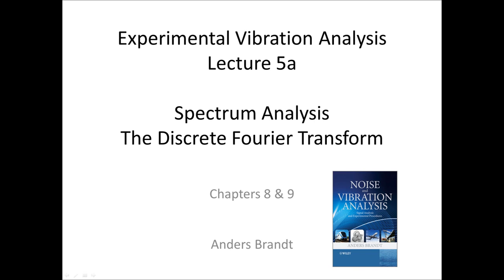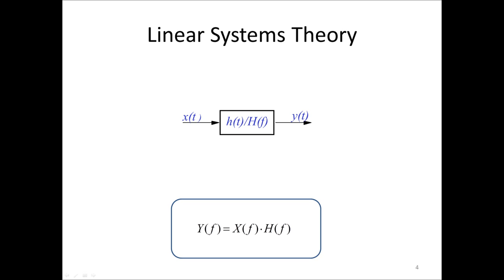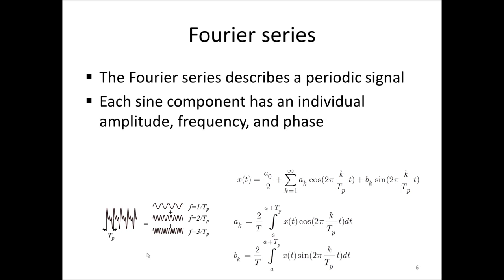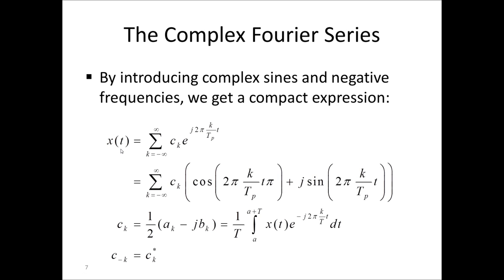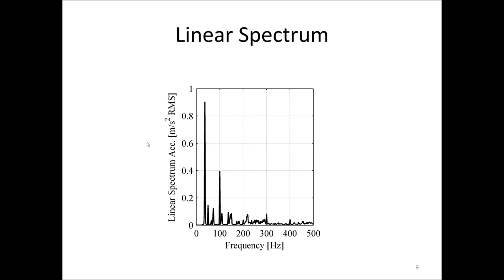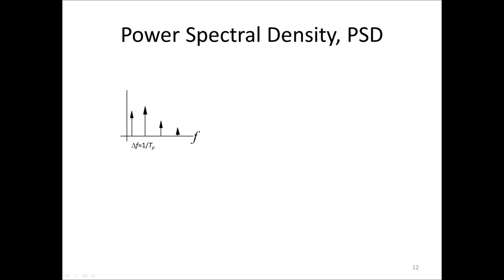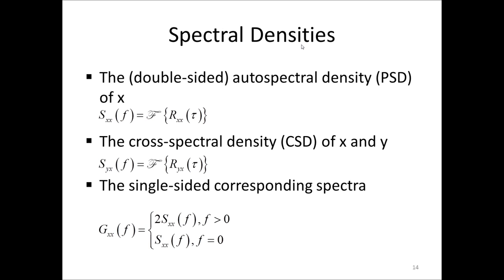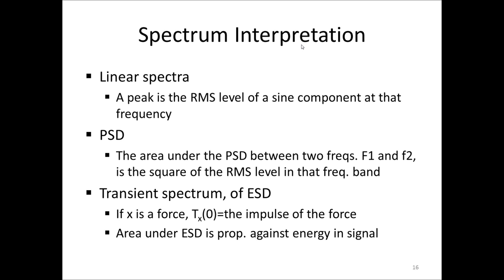Lecture 5a, Part 1(2) of lecture 5, of Experimental Vibration Analysis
This is the first of two parts of the fifth lecture of the course in experimental vibration analysis. In this video we discuss the theory of spectrum analysis, and describe parametric and non-parametric method for spectrum analysis. We present the spectrum types used for periodic, random, and transient signals, namely linear spectra, spectral densities, and transient spectra (or energy spectral densities).